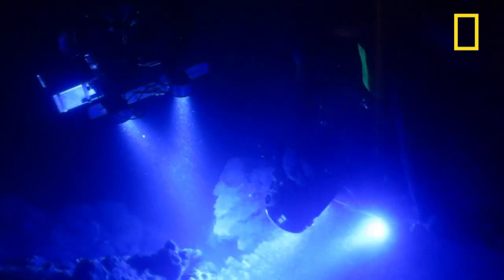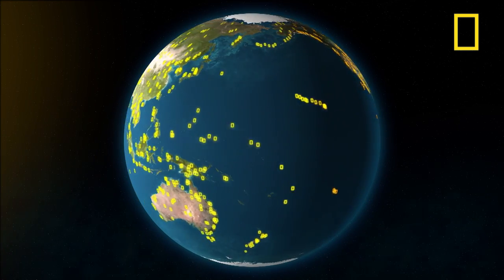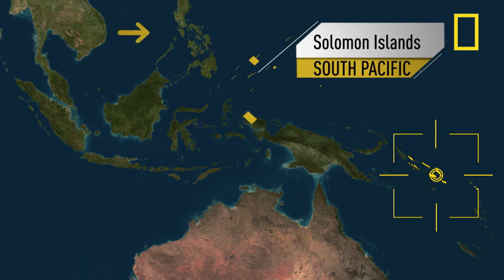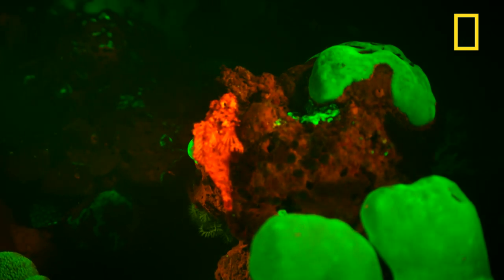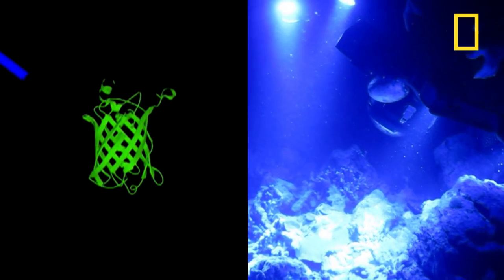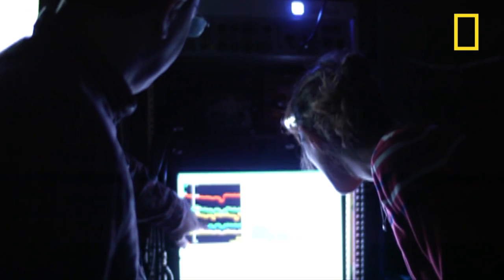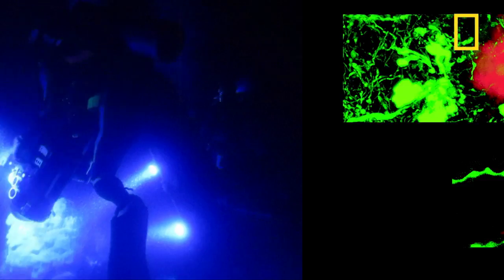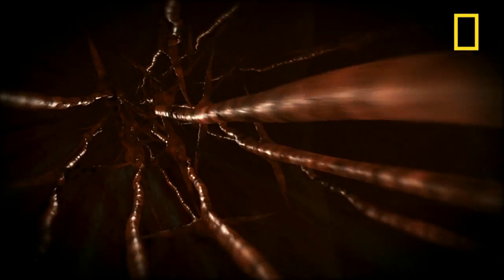"Glow in the Dark" Reefs Revealed | On Assignment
In the remote Pacific, two National Geographic explorers are using advanced technology to track down a rare biofluorescent protein that would boost human brain science.

Videography and stills courtesy David Gruber, Ken Corben and Brennan Vance
Animation courtesy Vincent Pieribone